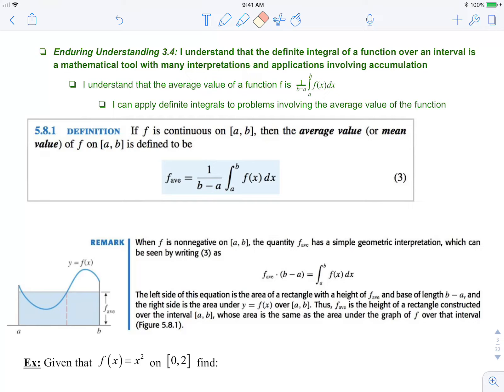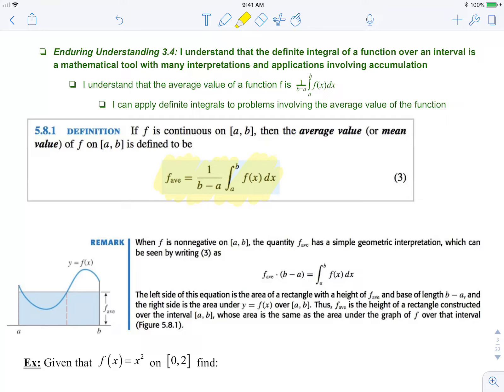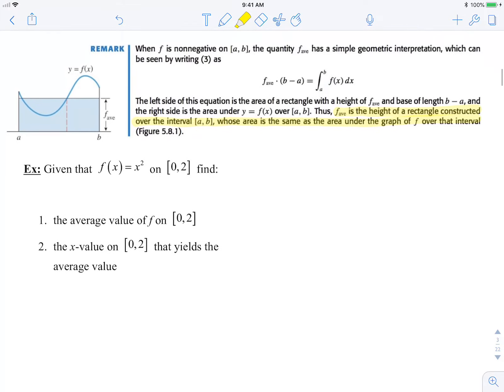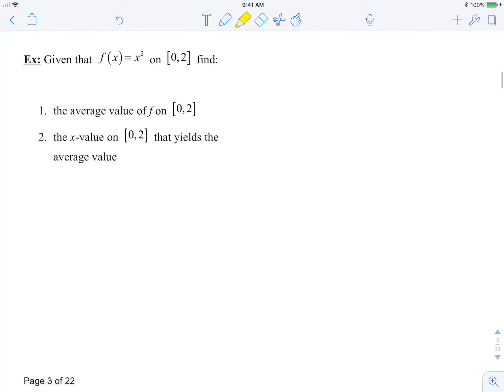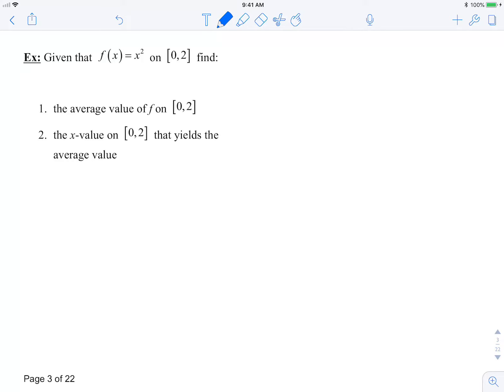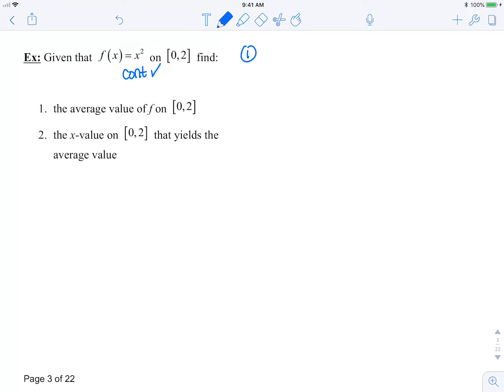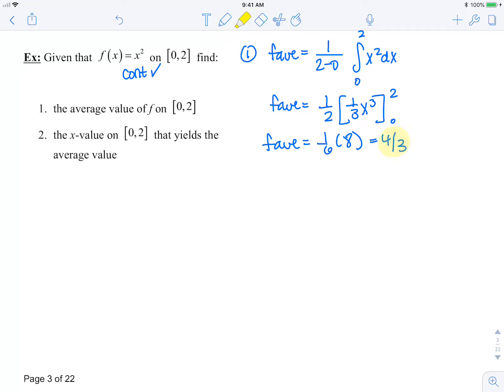calc 3 16 1